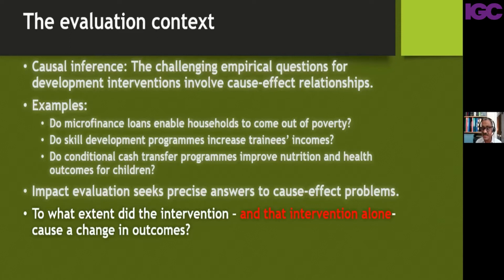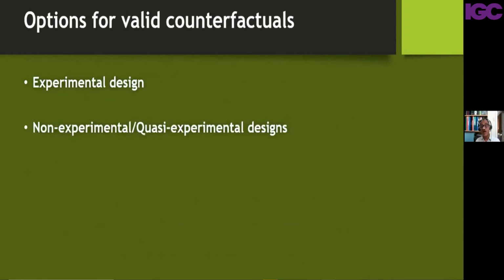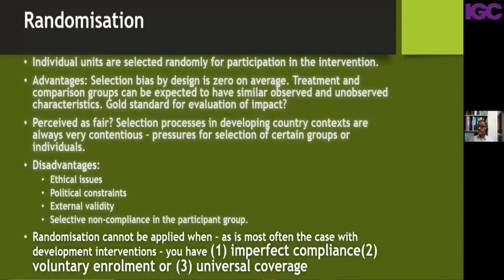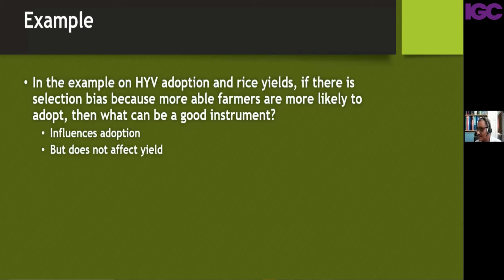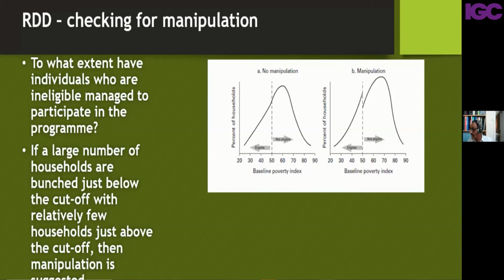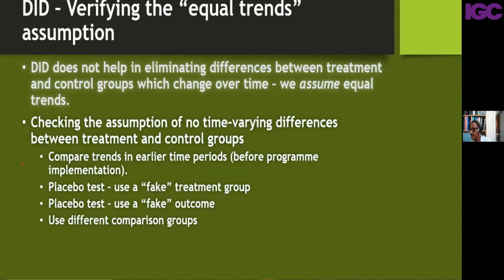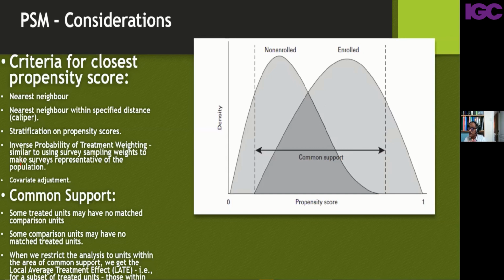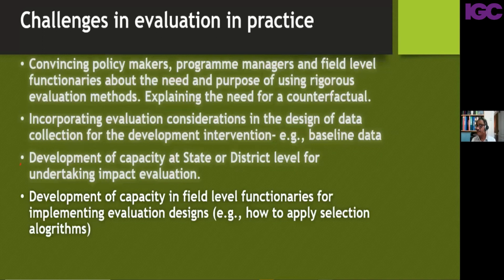Lecture 2: Policy and Programme Evaluation Methods- Prof. Chittur Srinivasan (University of Reading)